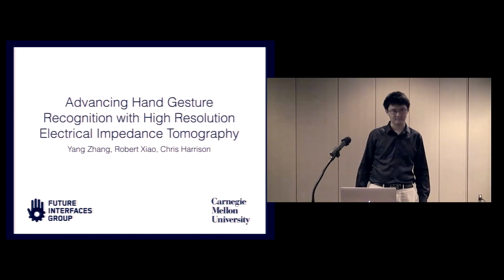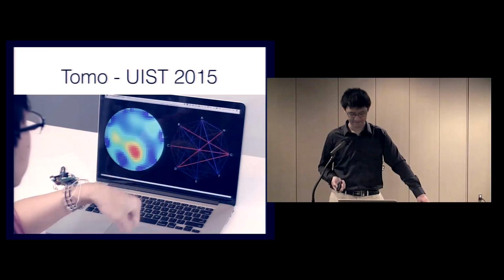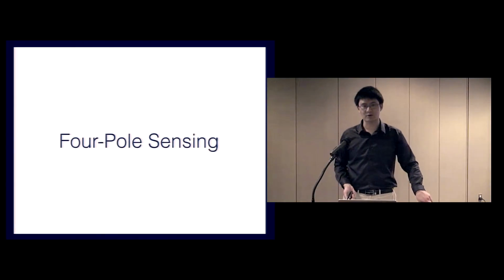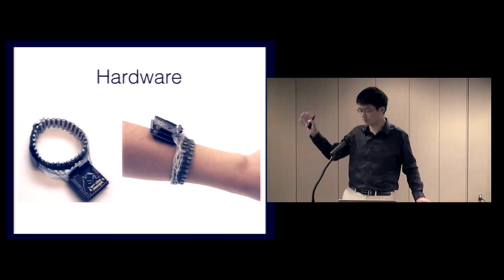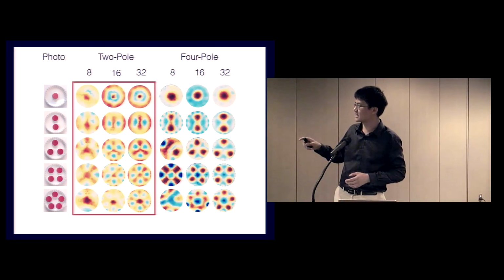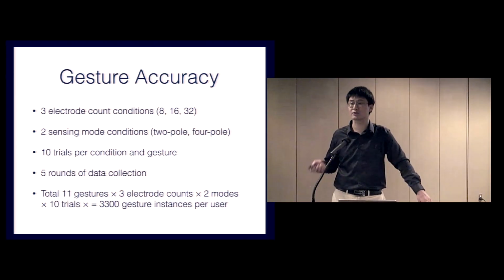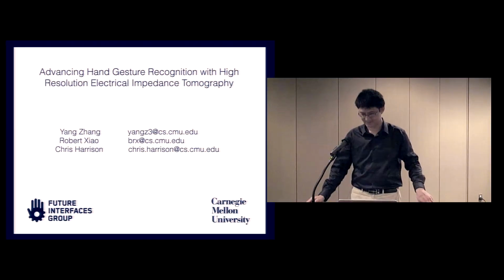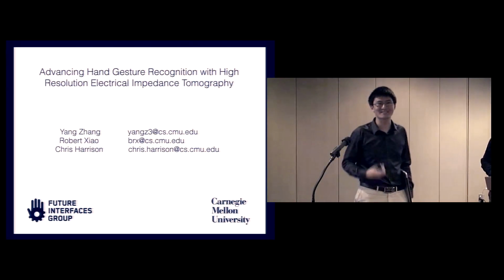Tomo2 (Robert Xiao - ACM UIST 2016)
Video of Robert Xiao's AuraSense talk at the ACM UIST 2016 conference in Tokyo, Japan.